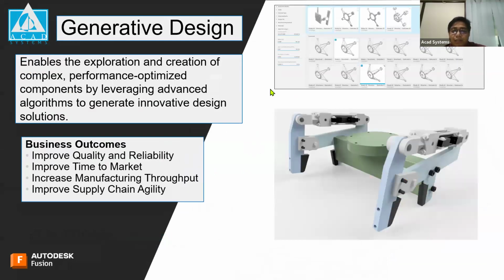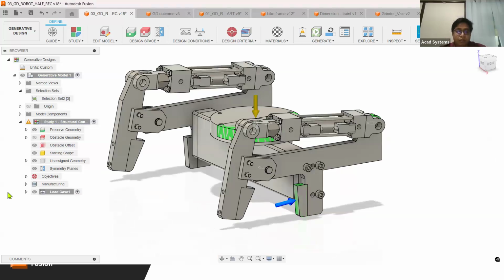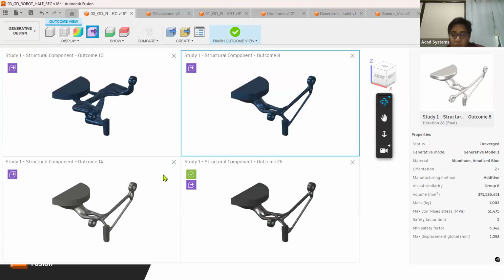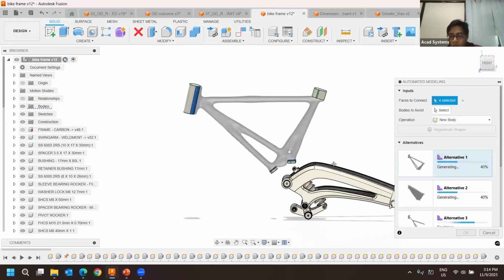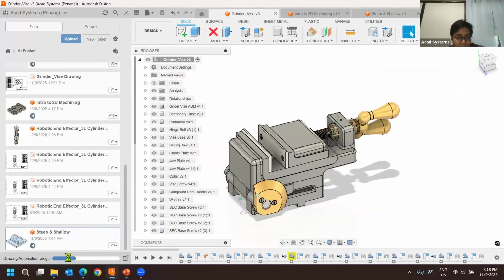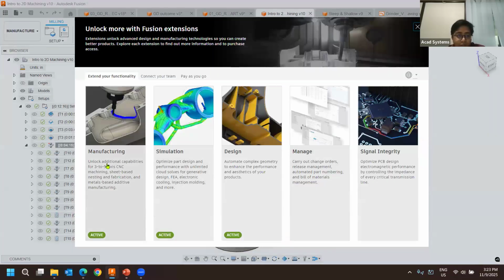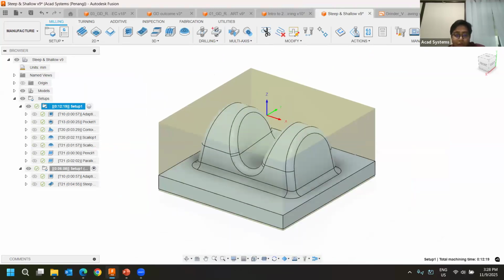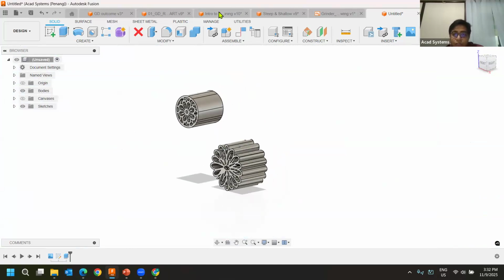Autodesk Fusion AI Tools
Who Should Attend: 3D CAD Designers, Mechanical Engineers, Fusion 360 users, Anyone curious about AI for design and manufacturing.

AI has been around for quite a while. It can improve work processes and outcomes using machine learning. There are few of Autodesk software that is given light in implement this and one of those applications for mechanical and manufacturing is the Fusion 360.

There is a range of AI tool that can support from Drawing Automation, Generating Design, Finding Toolpath, etc. Best part, Fusion also support add-ins AI from third-party.

In this free online lesson, we will explore some of the tools here.

Discover new technologies of artificial intelligence and save time with AI Assistance.